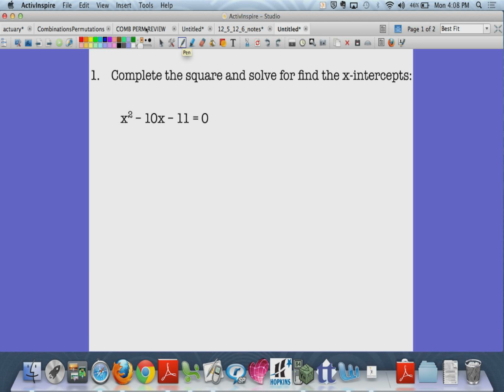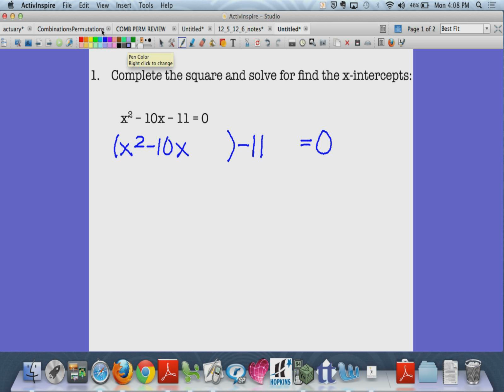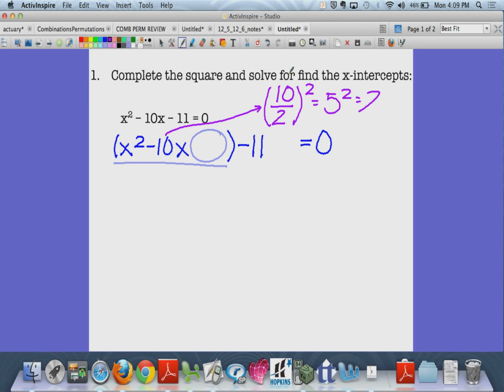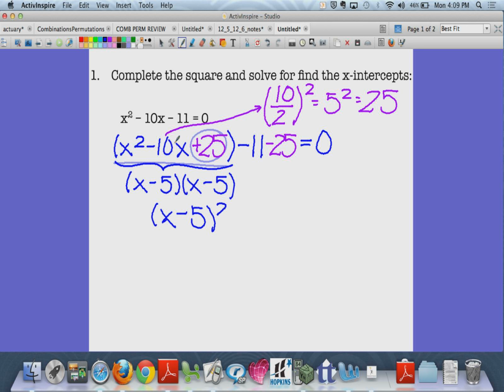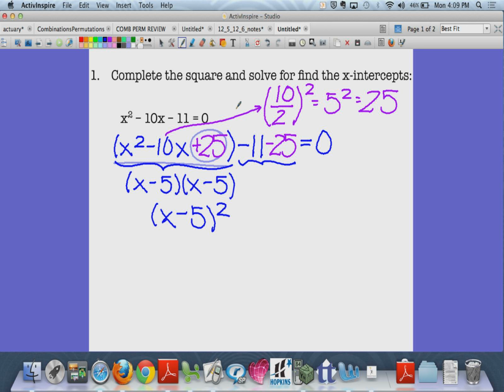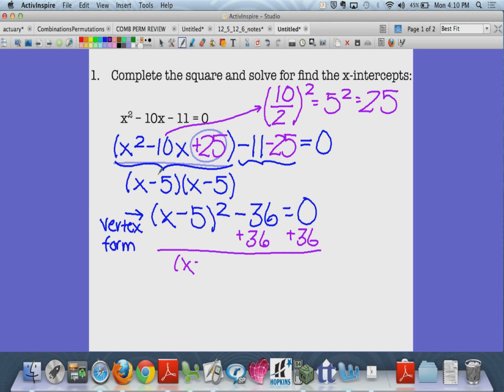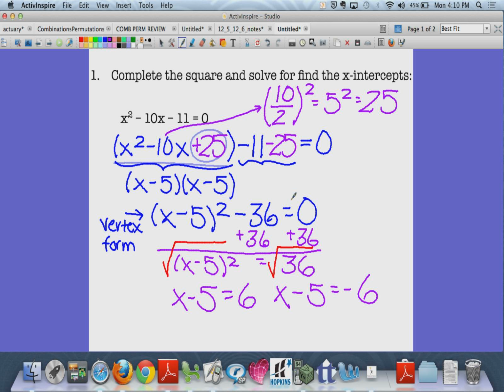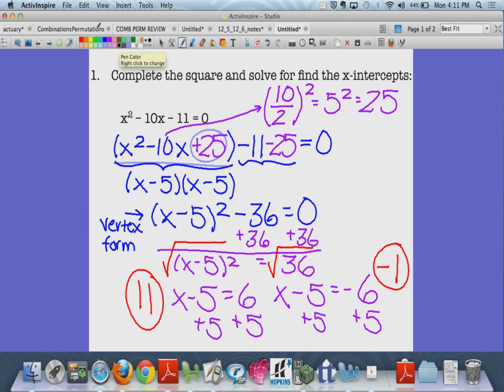Completing the square a = 1 (Example 1 Section 7.2)